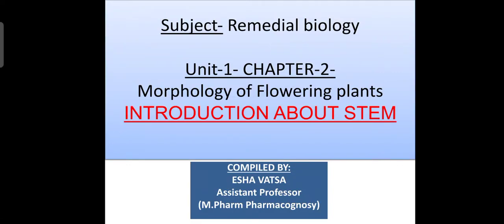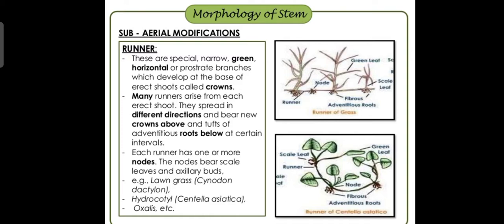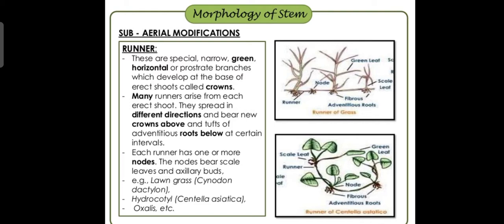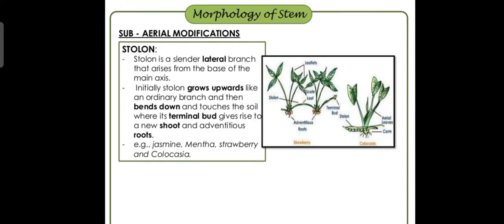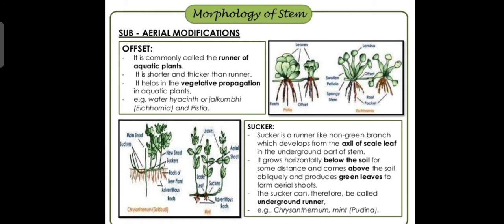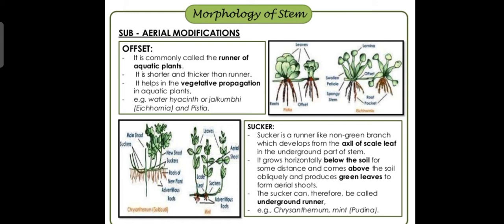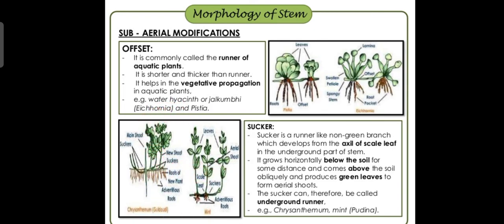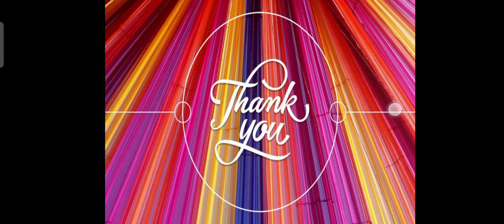Unit-1(Chapter-2) Morphology of flowering plants (Introduction about stem)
Subject-Rem.bio
As per the latest pci syllabus